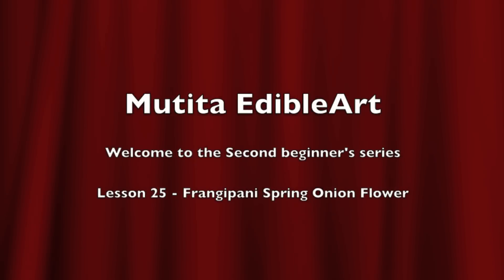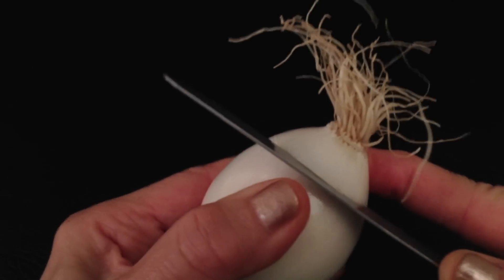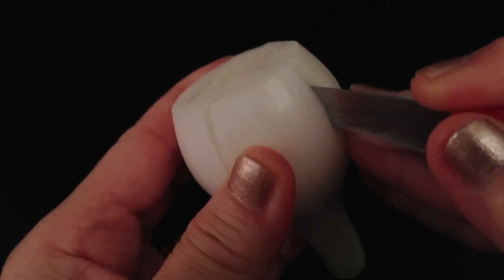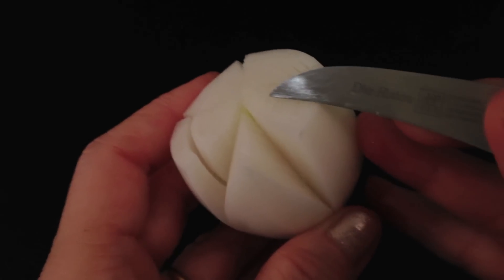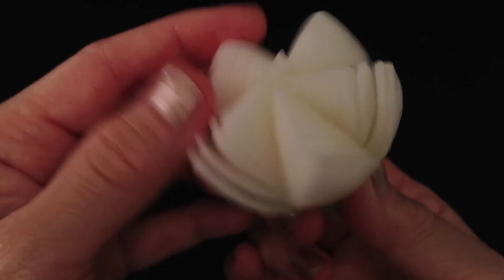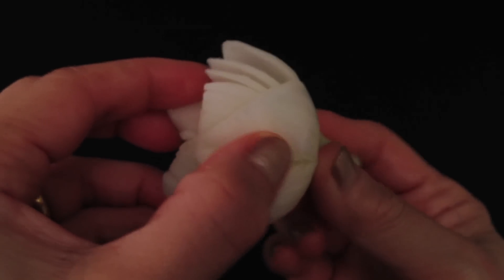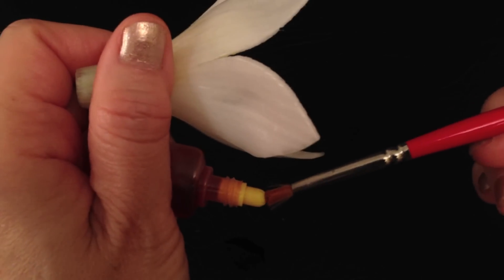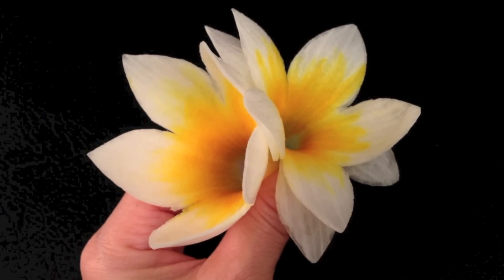Beautiful Frangipani Flower Spring Onion - Lesson 25 By Mutita Art Of Fruit Vegetable Carving Video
My unique tutorial video step by step. Quick simple and easy to learn. New video Saturday night. Thnks so much for your support. All the best :))

There are 3 levels of carvings:

Beginners Level - you will learn how to apply quick and simple design to the different fruit and vegetable.

Intermediate Level - you will progress onto more detailed carving design for larger display

Advanced Level - How to carve Rose flower and more flowers.  After you master all these flowers - you can apply to larger Fruit and Vegetable such as Watermelon and Pumpkins.